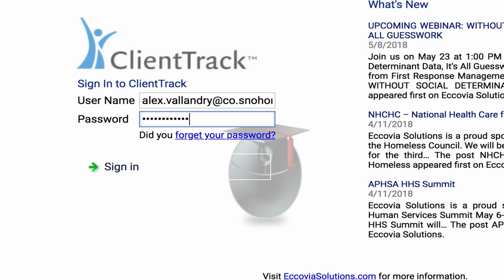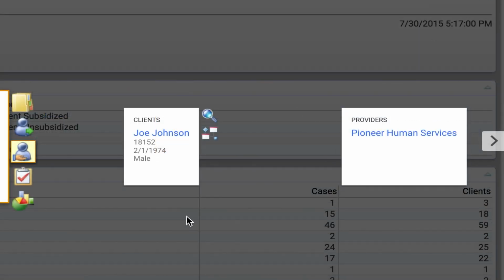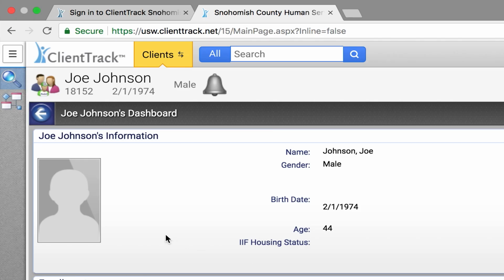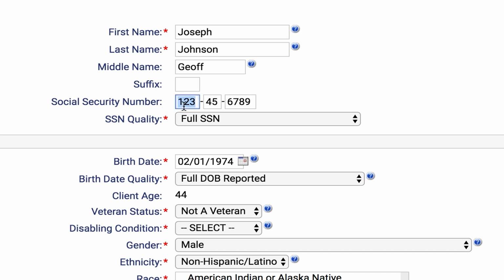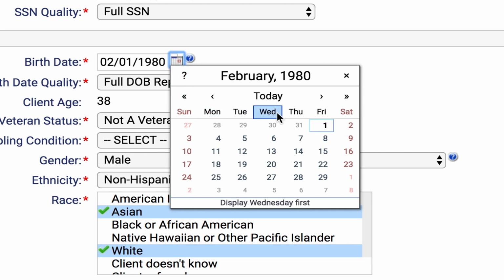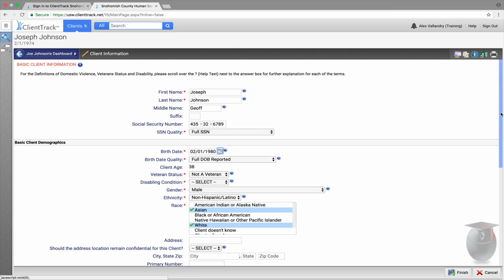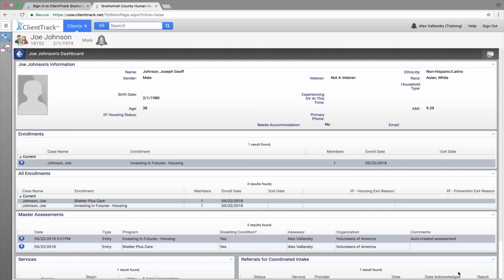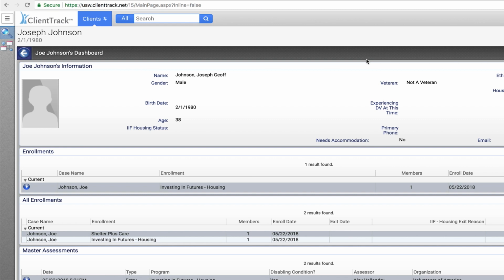updating client information seq V2